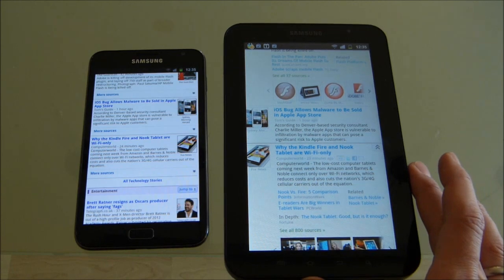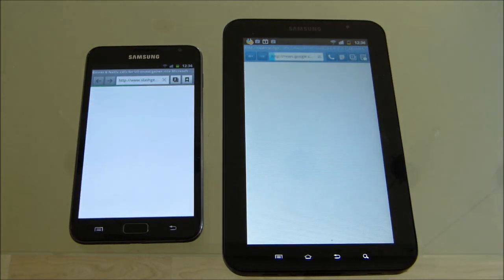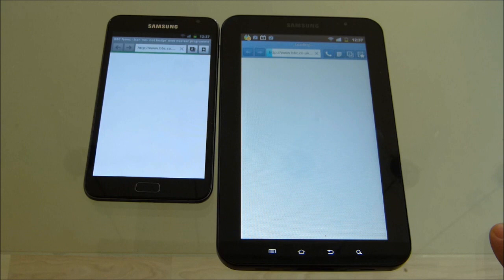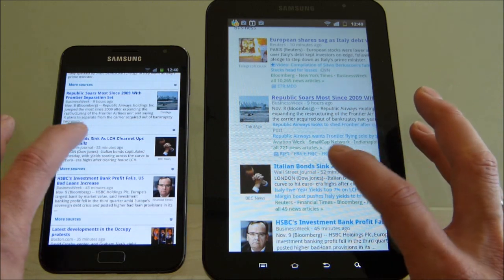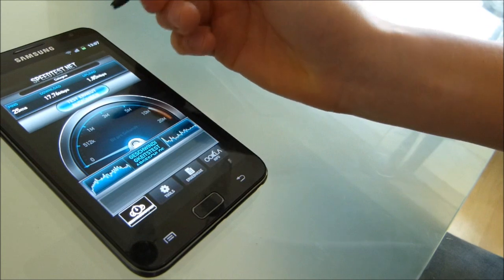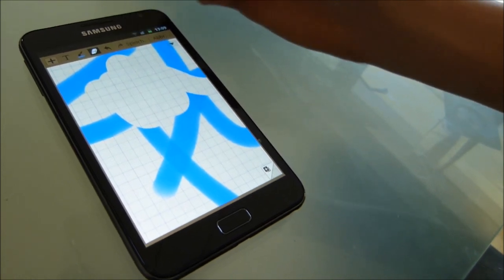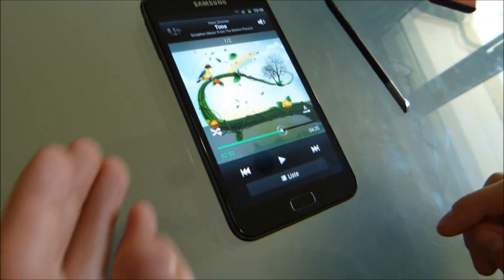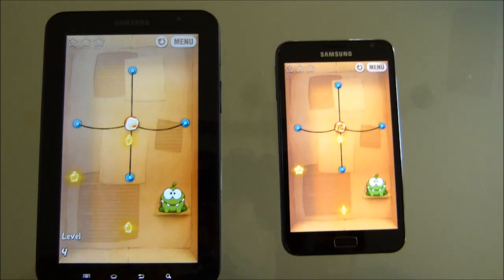Galaxy Note Testing - Browser, Touch, Pen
with the Galaxy Note testing browsing speed vs the Galaxy Tab 7 (original.) Also tested - pen, multitouch, handwriting input, palm rejection, gestures and game smoothness